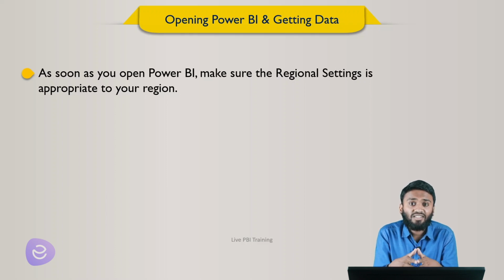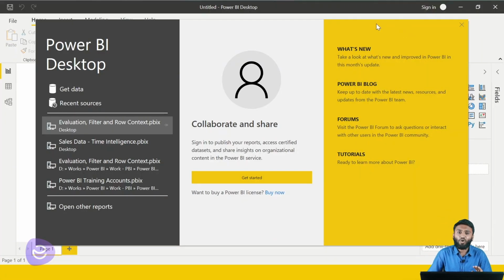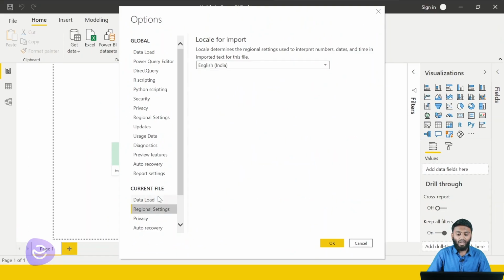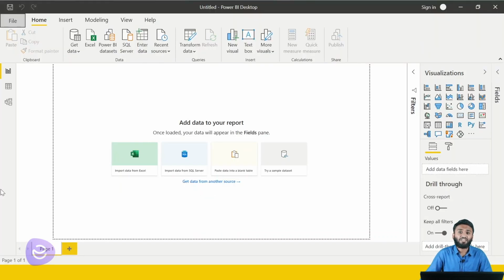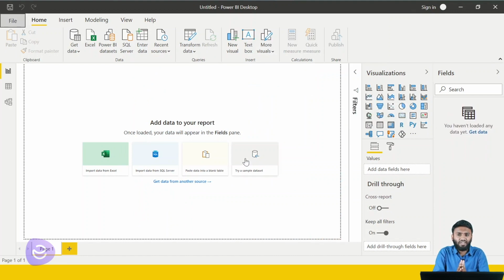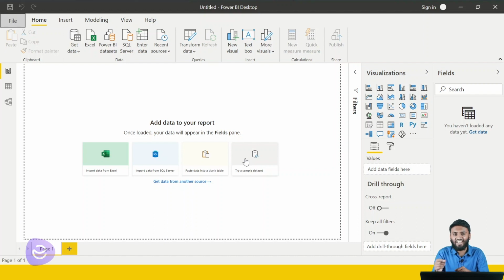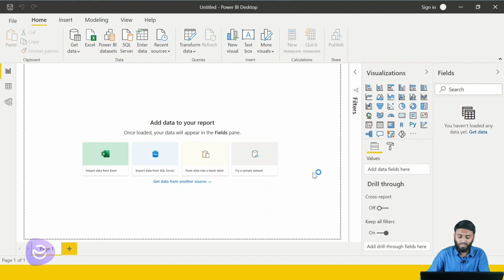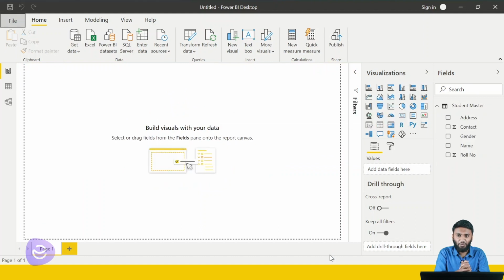Opening Power BI & Getting Data | Master in Microsoft Power BI | Estudo Learning App